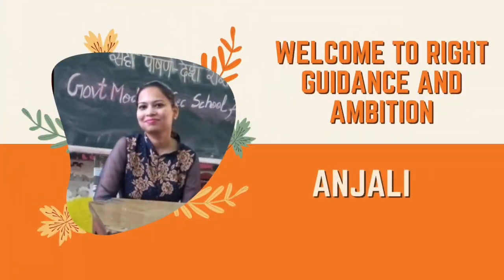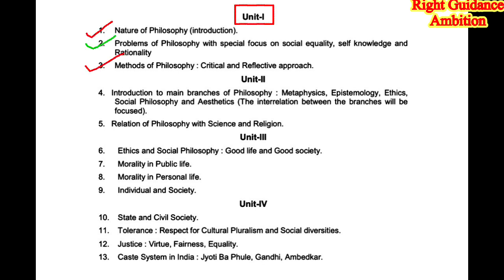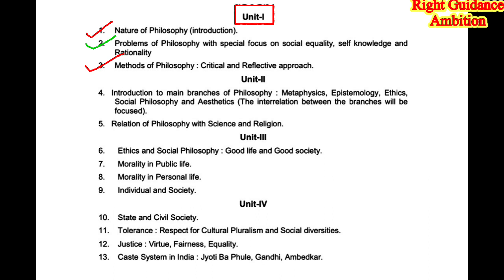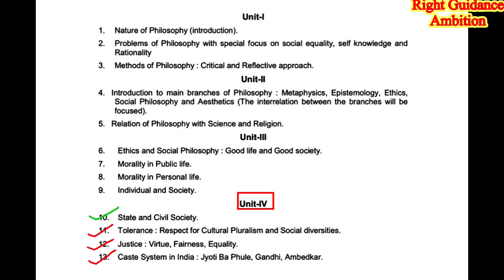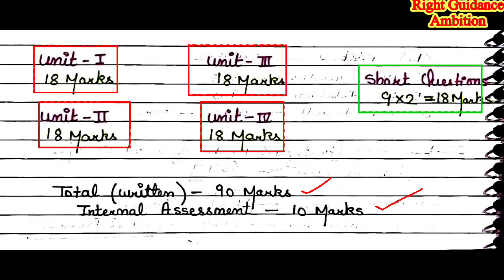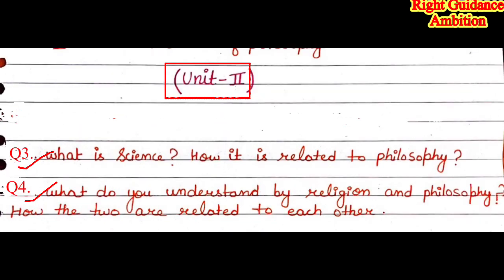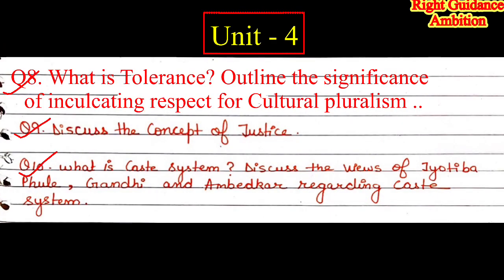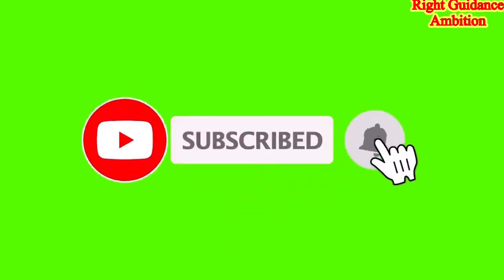PHILOSOPHY (FIRST SEMESTER) || All IMPORTANT LONG QUESTIONS